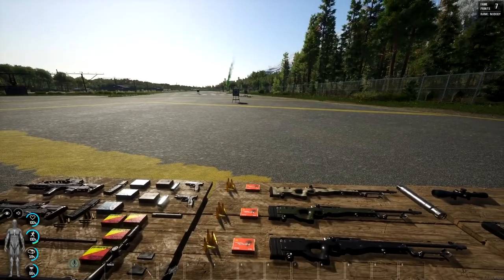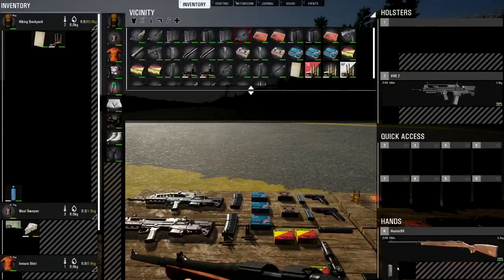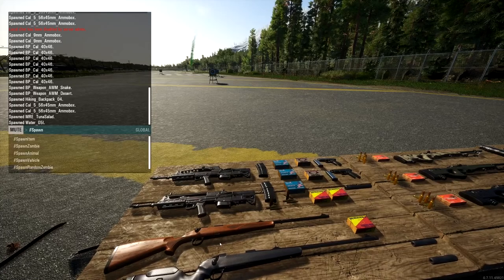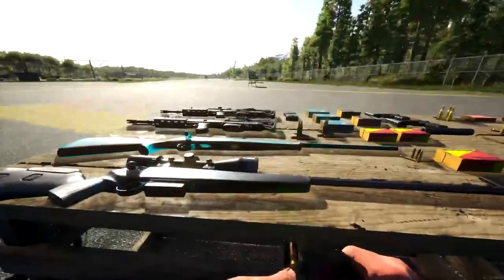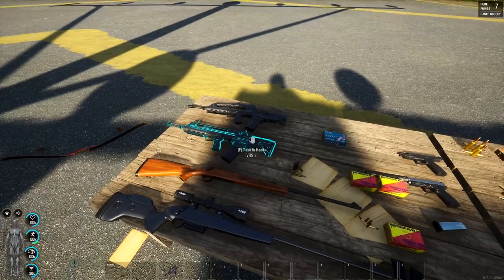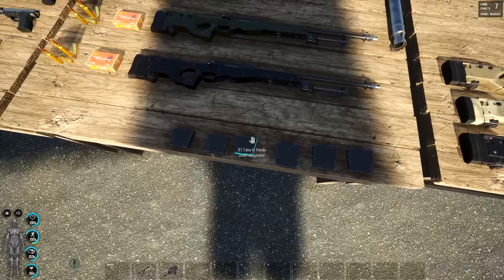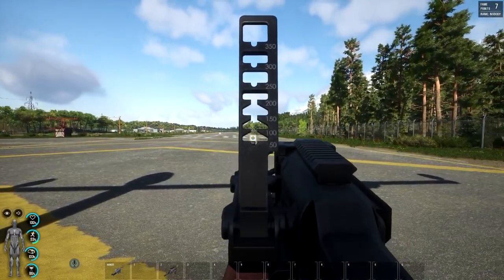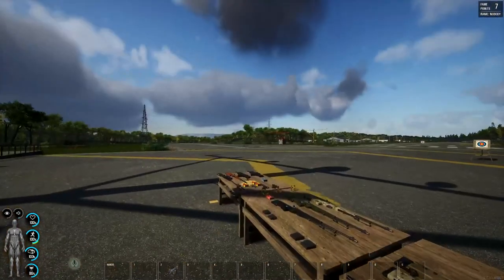SCUM | New Weapon Pack !!! !!Grenade launcher!!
SCUM 0.7 - New Weapon Pack !!!
Lets check out the new Weapons

The AWP: Ammo .308
The AWM: Ammo .338
VHS-2: Ammo 5.56
VHS-2 CT: Ammo 5.56
Hunter85 12 Round Mag: Ammo .22LR
Hunter Carbon: Ammo .30-06
HS9: Ammo 9mm
HS SF19: Ammo  9mm
VHS BG: 40x46 Grenade
Improvised Grenade Launcher: 40x46 Grenade